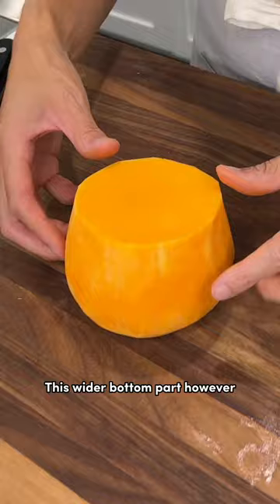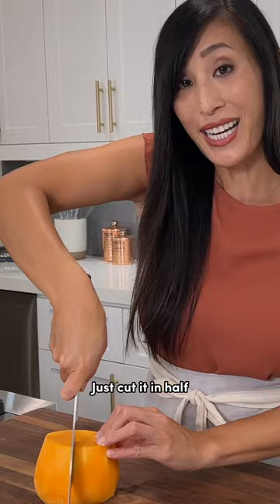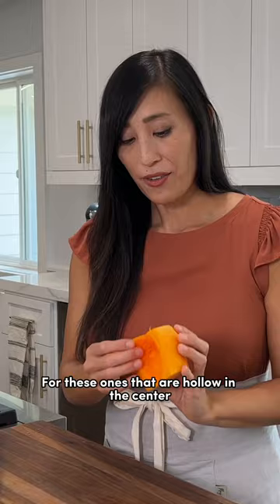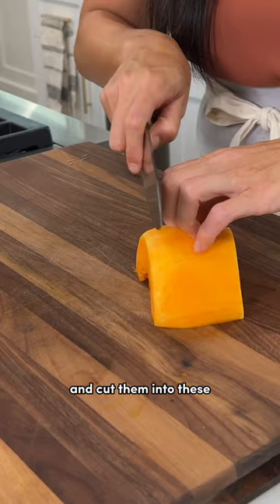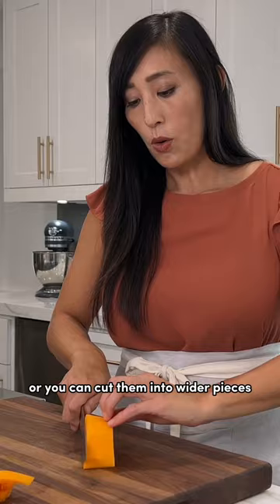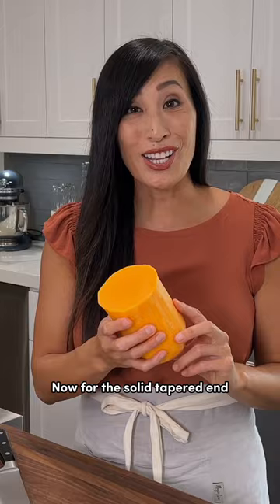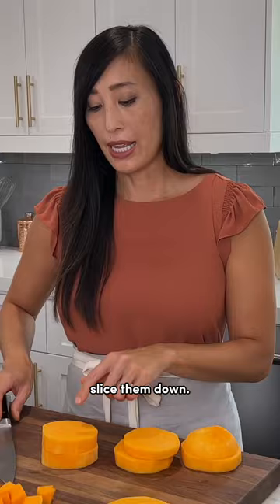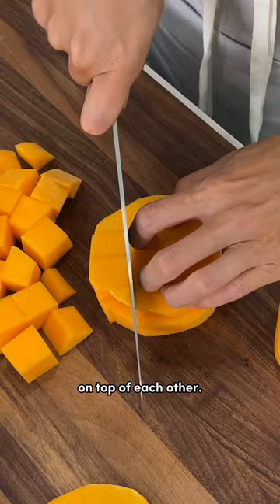How to Cut Butternut Squash!